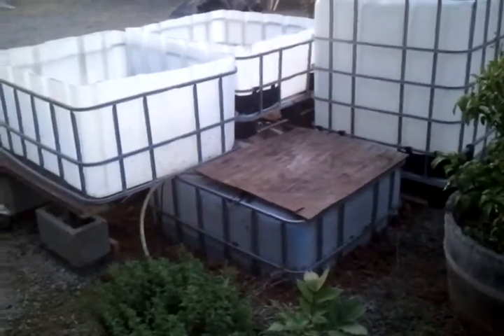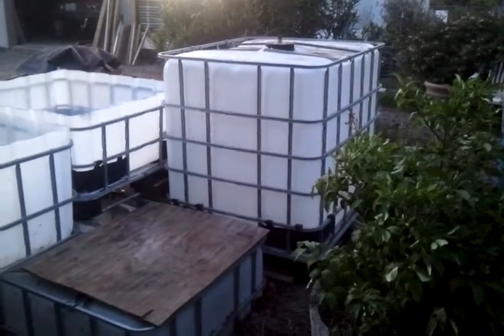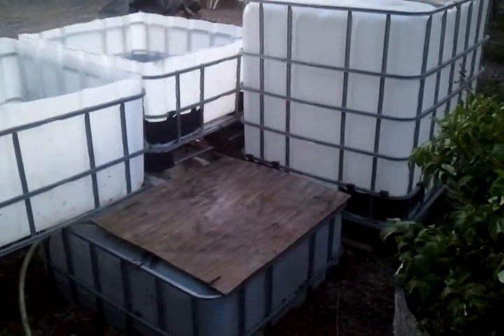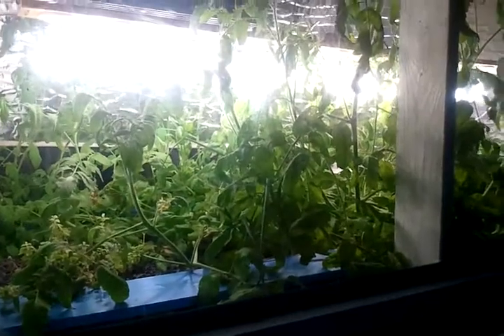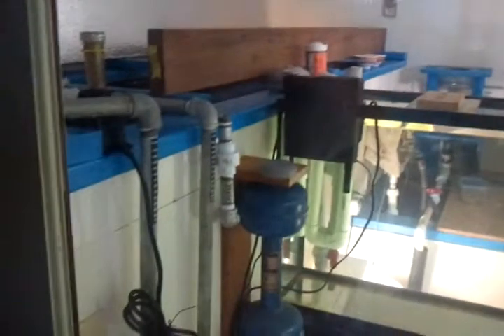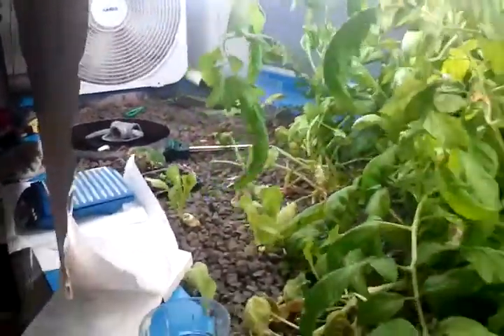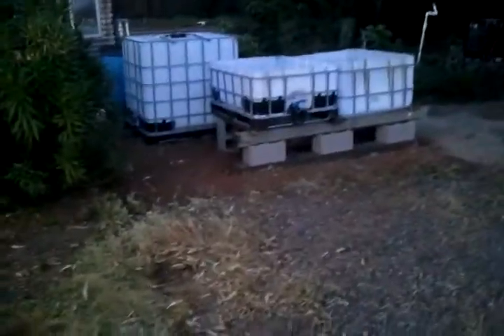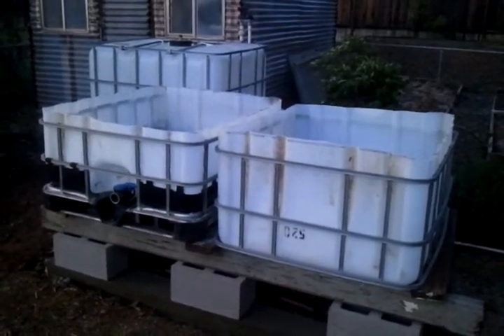My Outdoor Aquaponics System Using IBCs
This is my outdoor system.  Today I buried the IBC sump tank and poured a footing for the blocks that hold the grow beds.